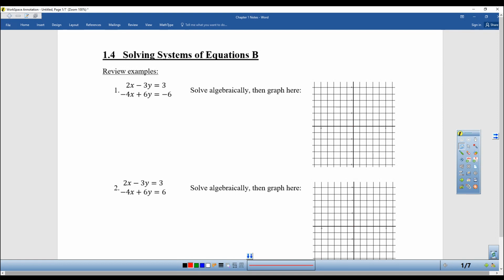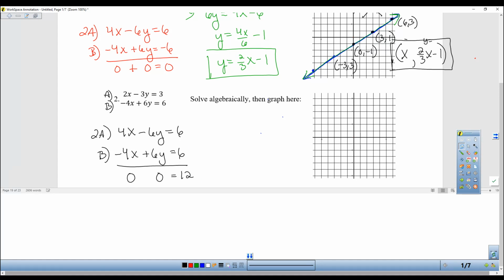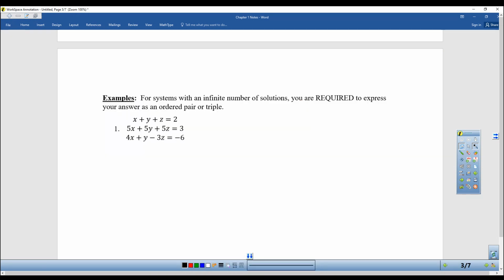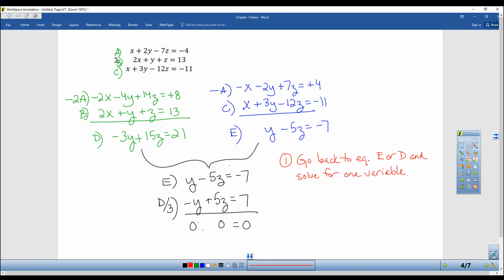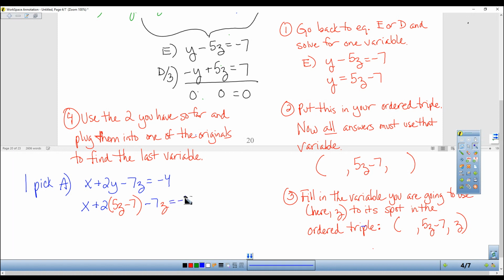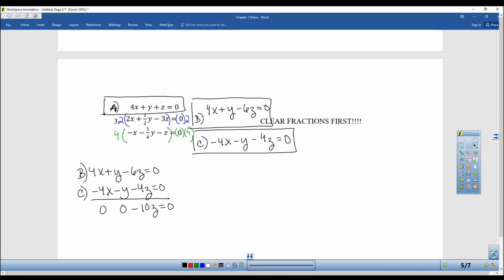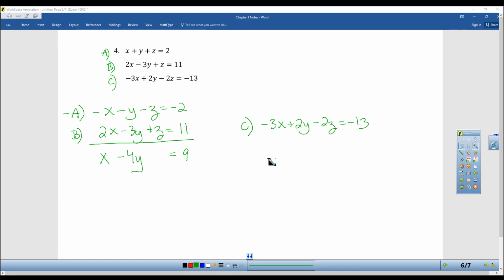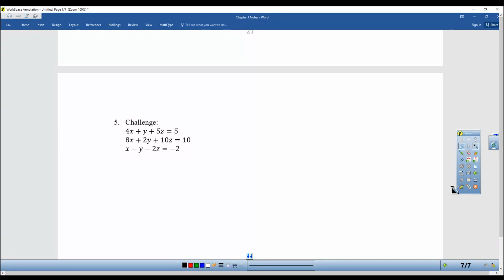Algebra II 1.4B Solving Linear Systems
This lesson explains how to solve a system of linear equations in three variables. It focuses on systems where there is no solution or an infinite number of solutions. It has plenty of examples and worked-out practice problems.